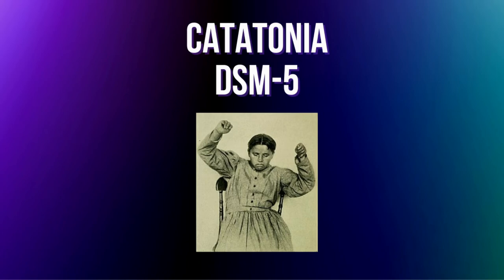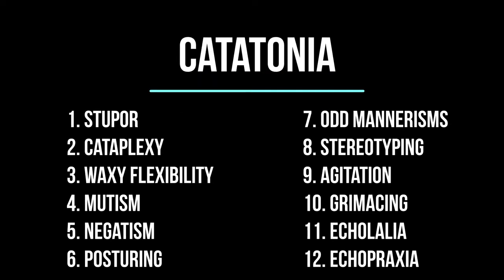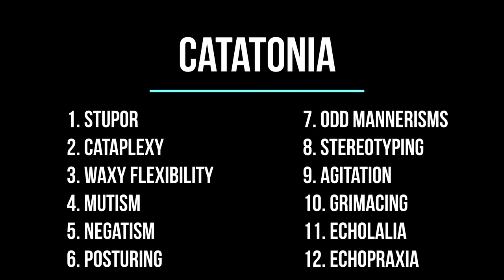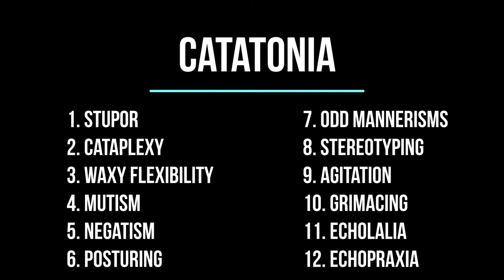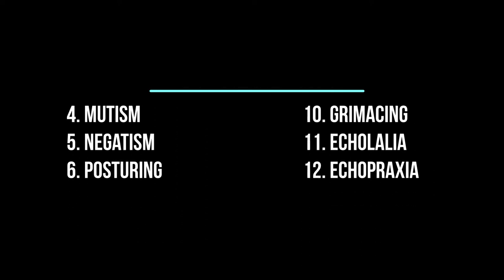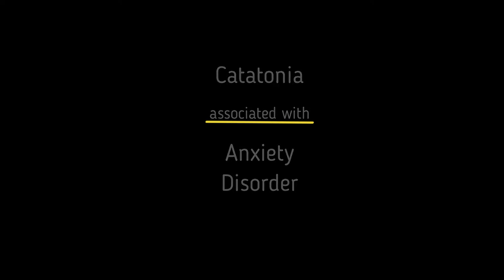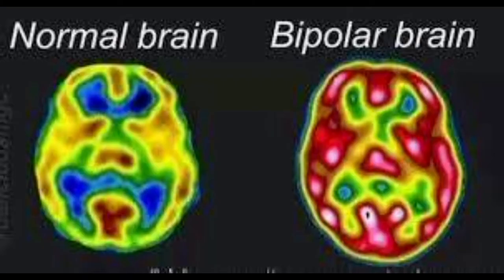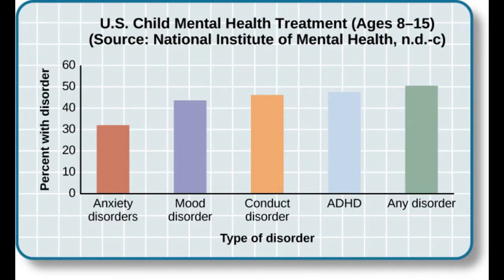Catatonia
This video highlights different phases of catatonia. Catatonia can be the first and main disorder or can be part of a medical or mental condition. The symptoms and signs are described within this work.